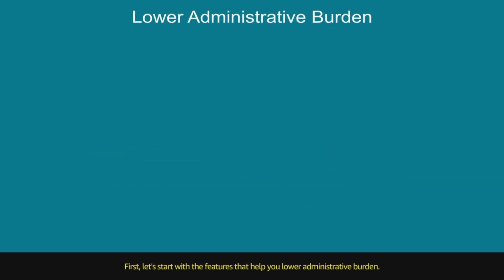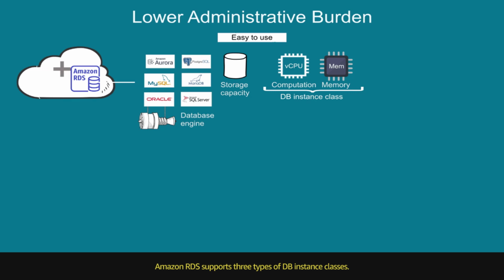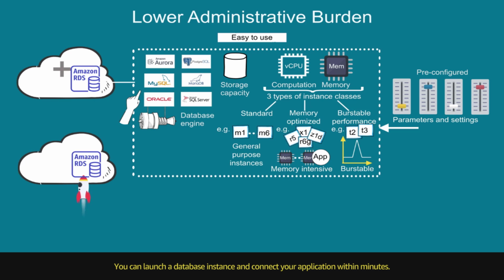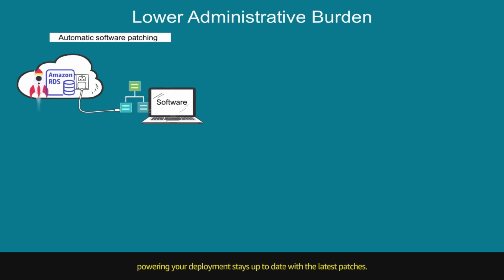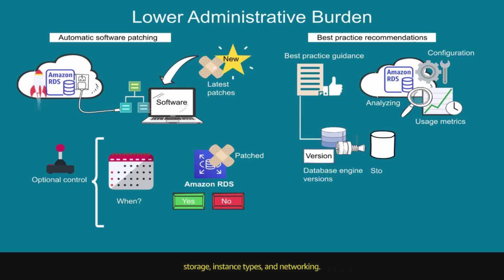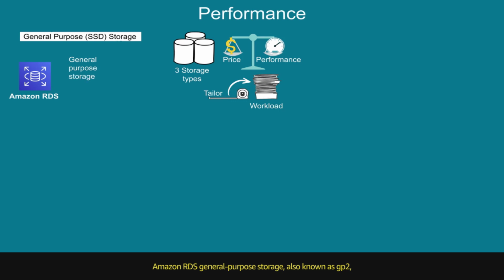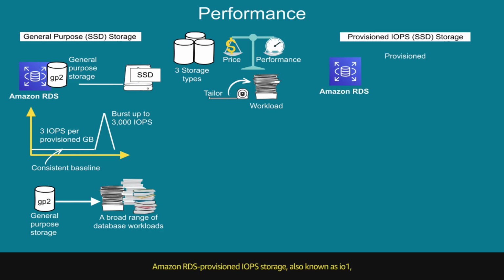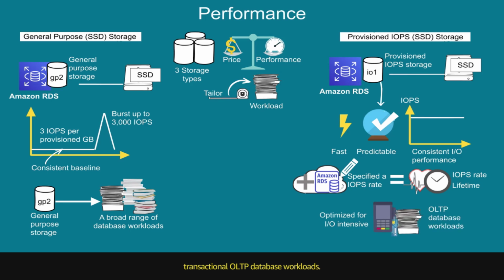V27 | AWS tutorials for beginners | Amazon RDS Lower Admin Burden Performance